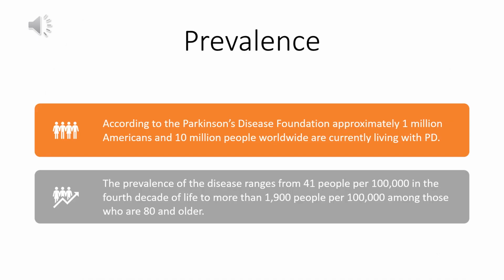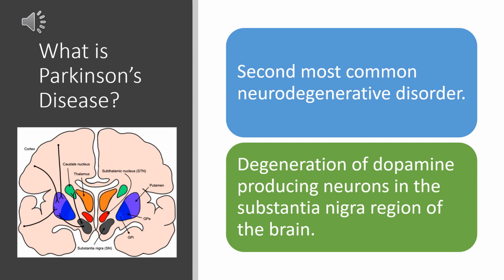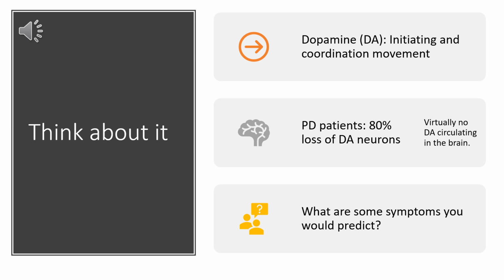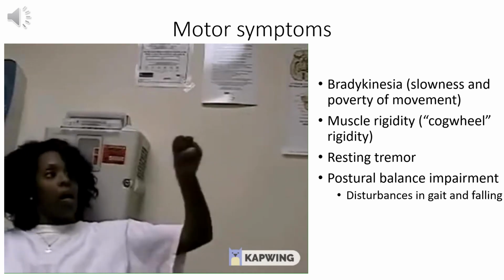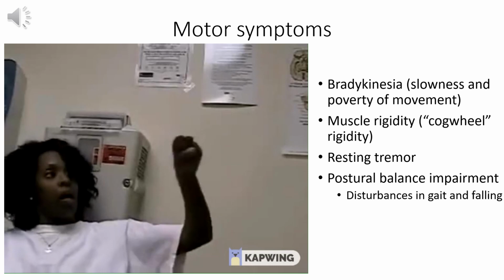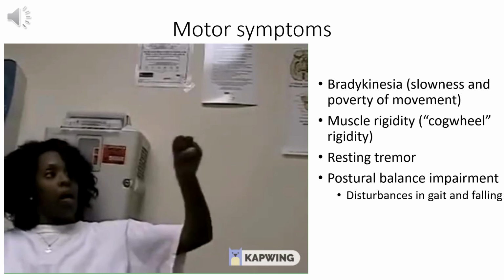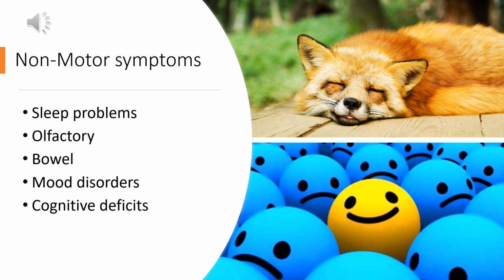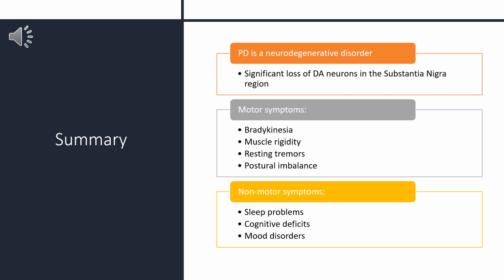13 Parkinsons Julien Ch 16 Day1 Part2